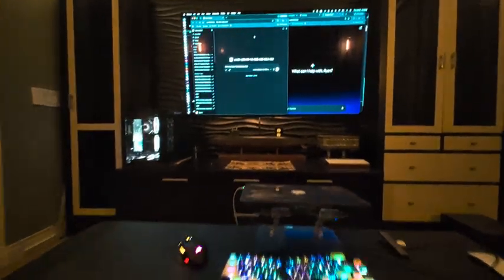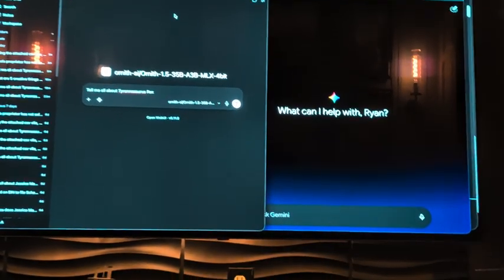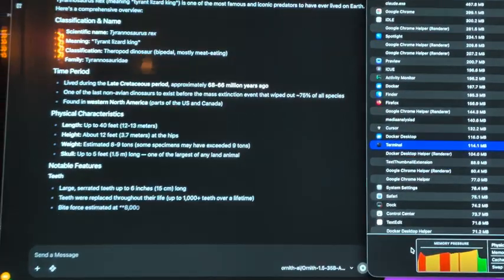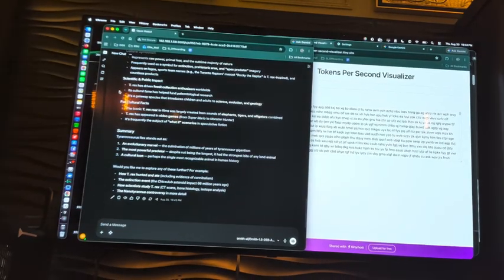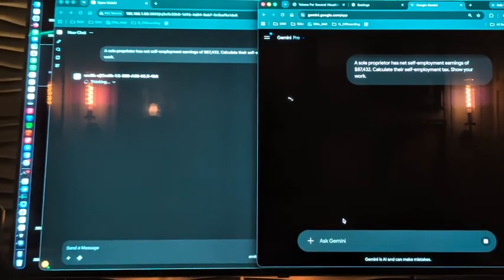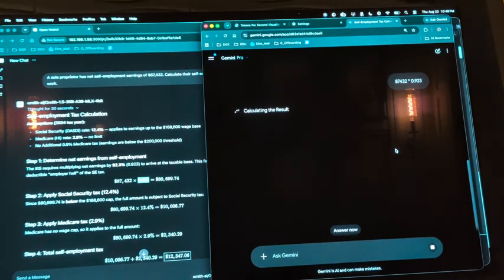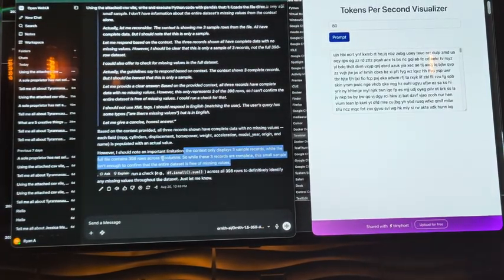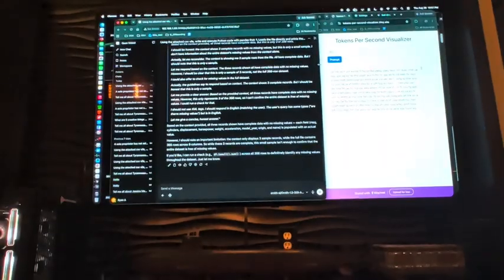Ornith 1.5 35B A3B MLX 4 bit on M5 Pro with 48GBVRAM